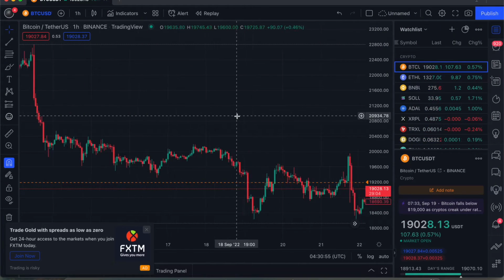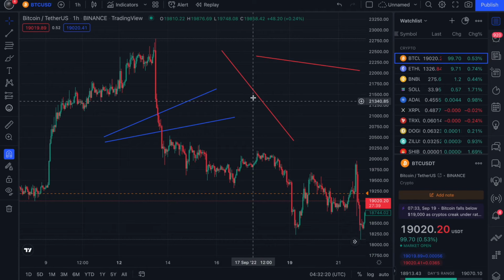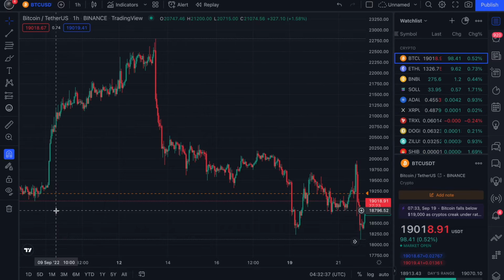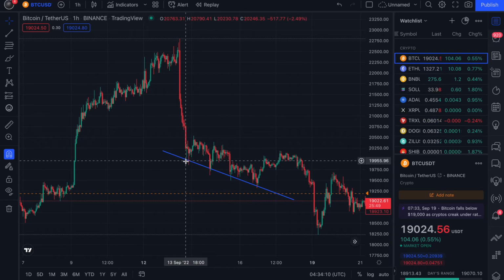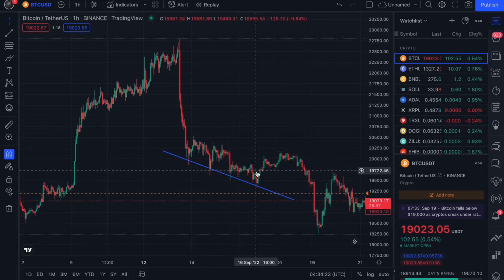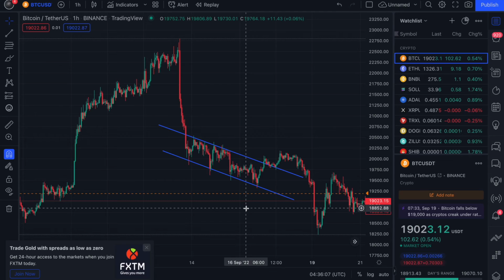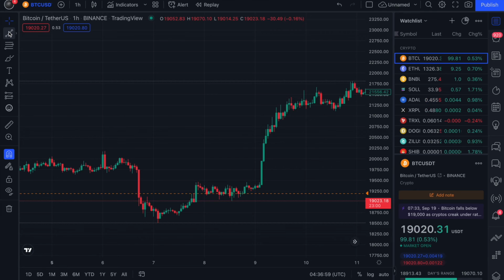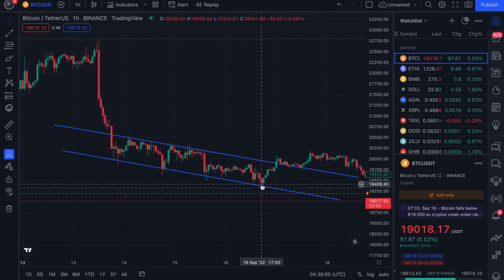How To Draw Trend lines Correctly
Drawing trend lines correctly is the vital part of getting started with Technical analysis. Here you have the simplest steps to undertake while doing so.